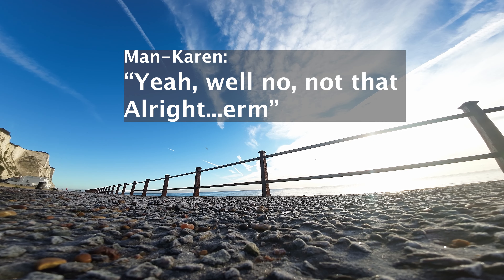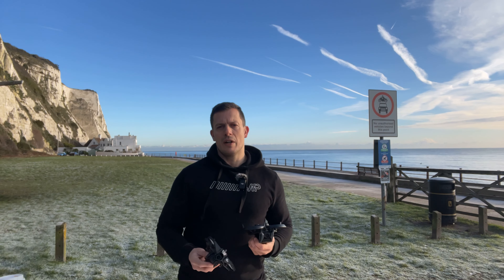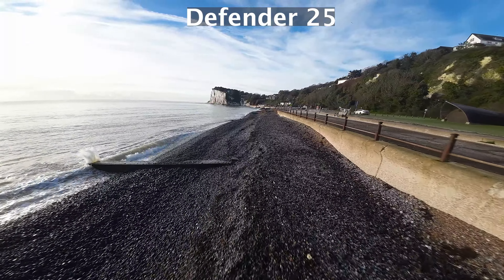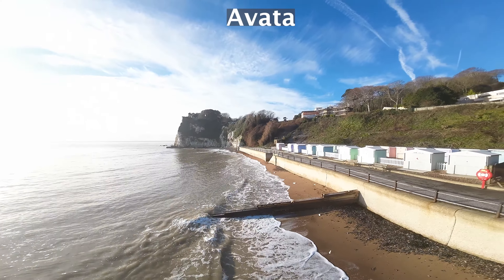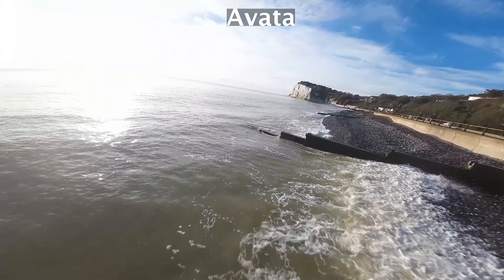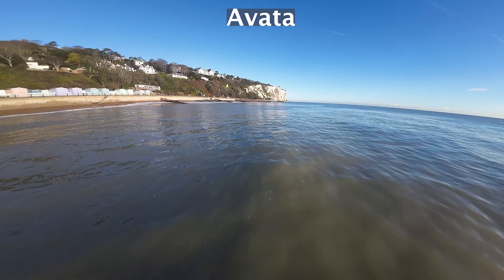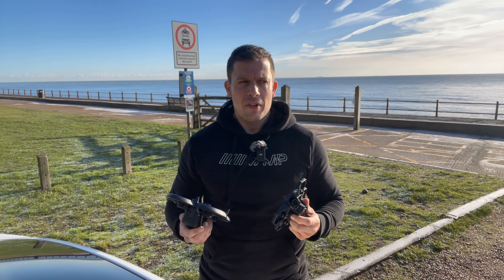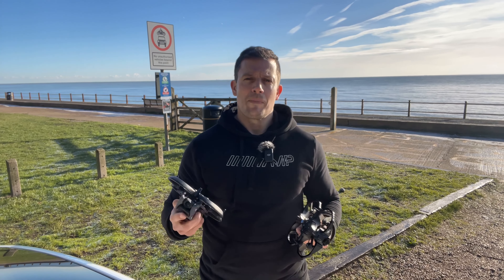Defender25 vs Avata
Here we have the iflight Defender 25 go head to head with the Dji Avata.  Flying in the same conditions this was a much more eventful morning than I expected.  The results really show who each drone is best for.